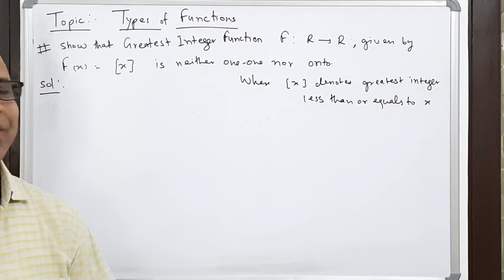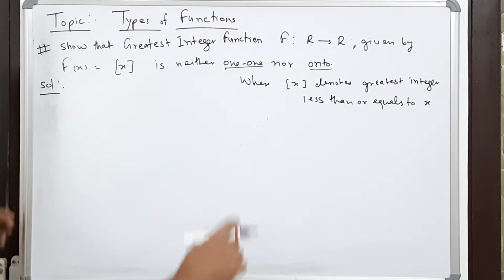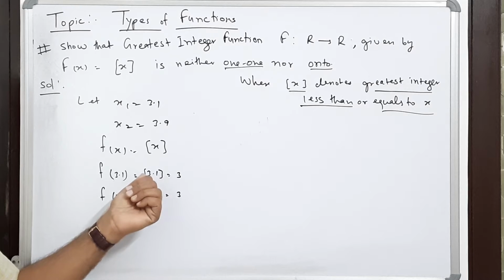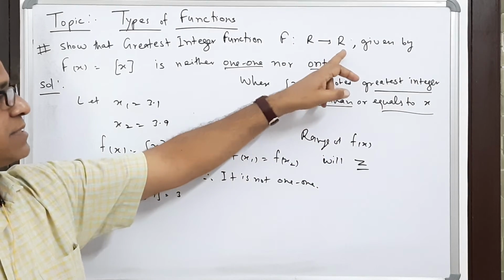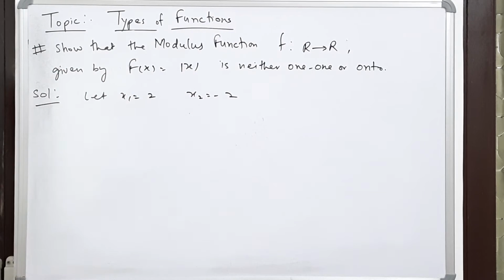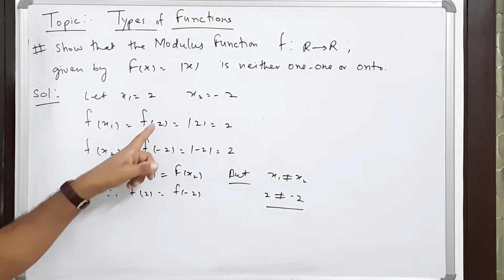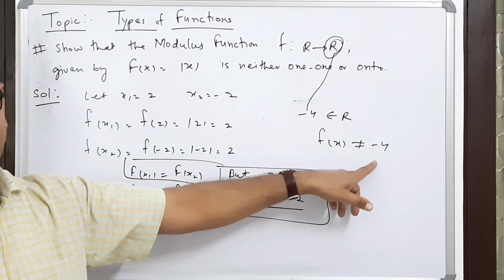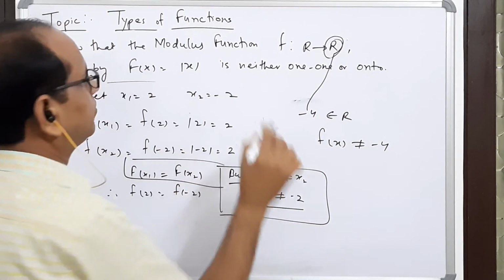CLASS-XII- MATHEMATICS- CHAPTER- 1 Relation and Function.